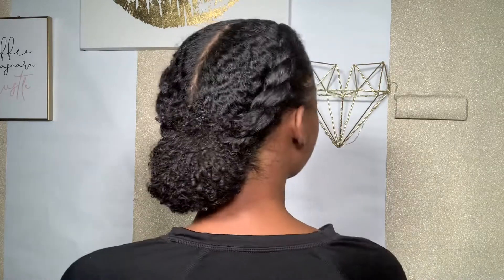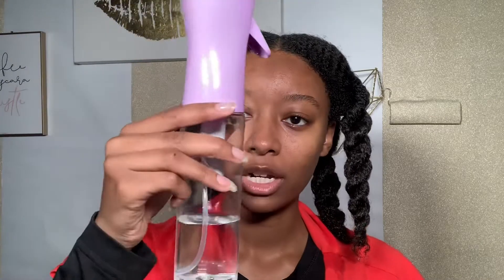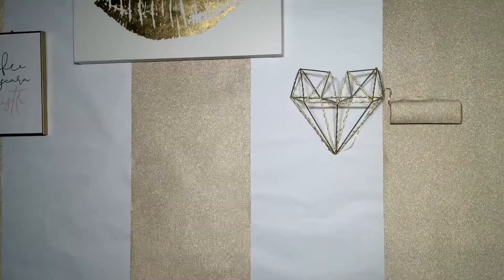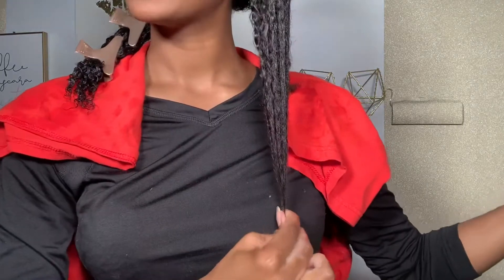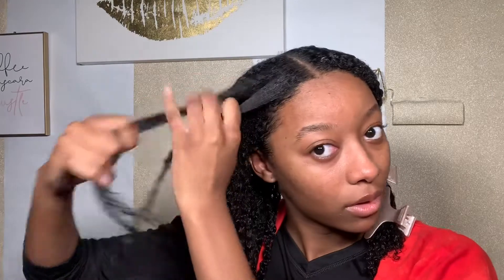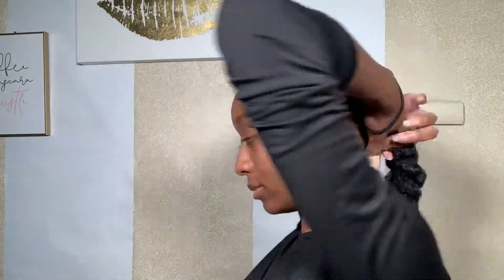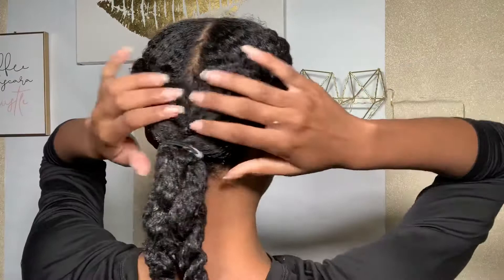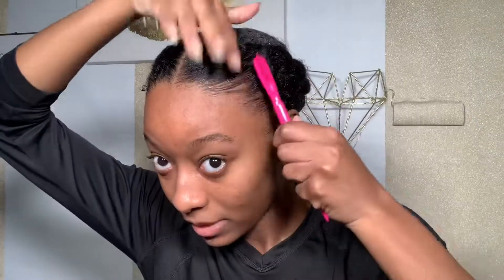Low Bun Tutorial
I N S T A G R A M: @tiana.my